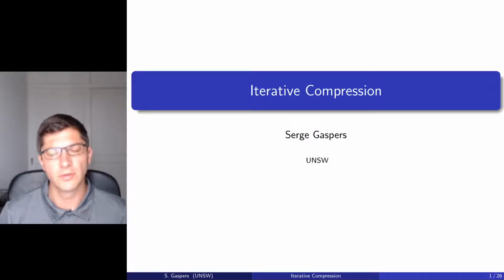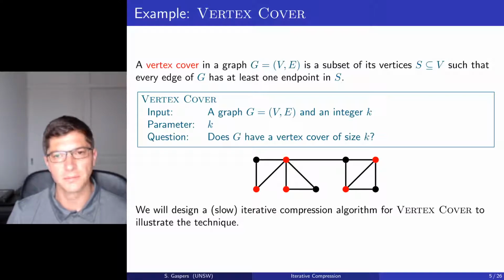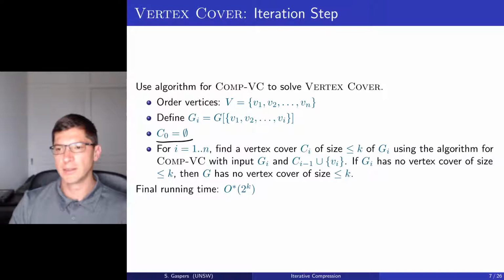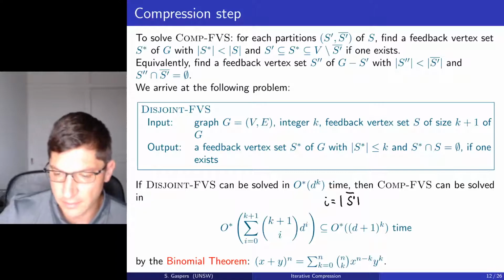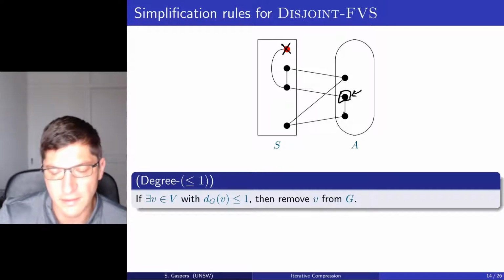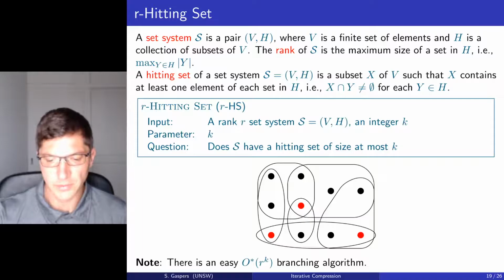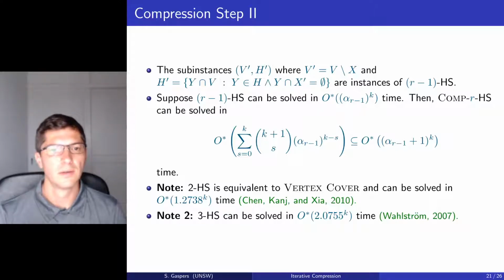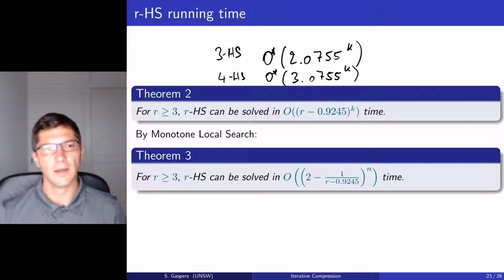A01 IC - Iterative Compression